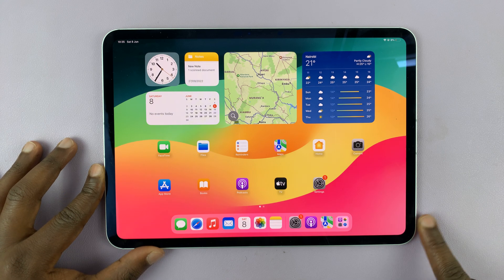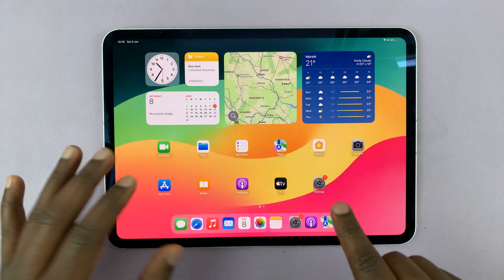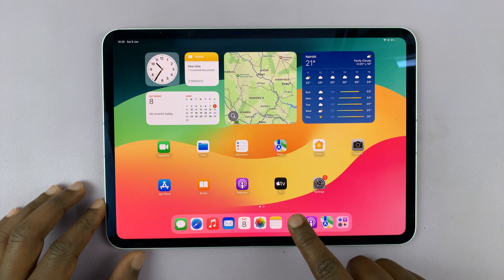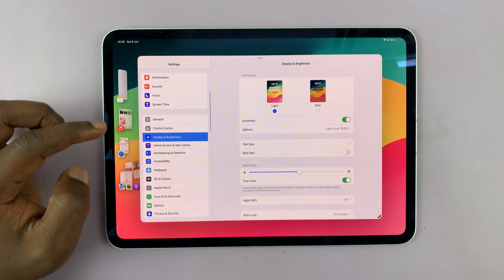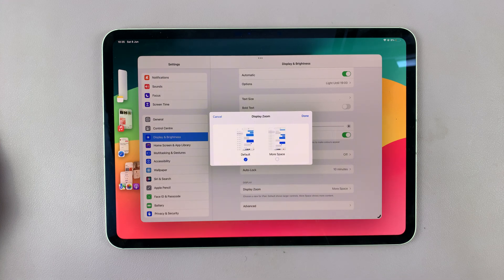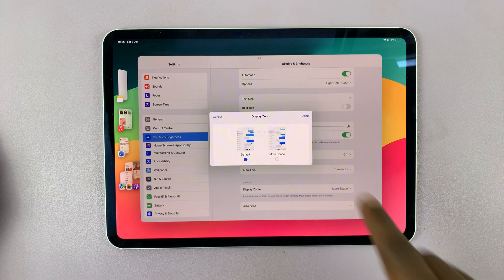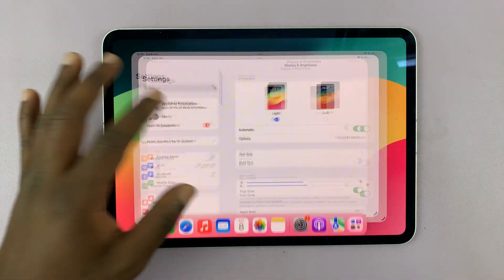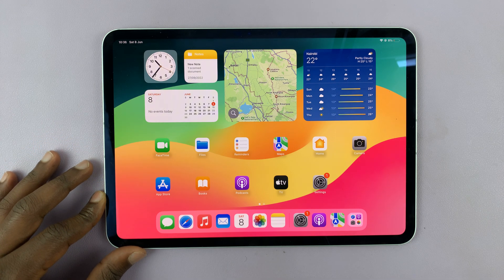How To Reset Default Display Zoom On M4 iPad Pro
Our guide on how to reset default display zoom settings on the M4 iPad Pro.

Whether you've accidentally zoomed in too much or your screen feels off, this tutorial will walk you through the steps to restore your display to its original settings.

Reset Default Display Zoom On M4 iPad Pro:
How To Fix Display Zoom On M4 iPad Pro:
How To Adjust Display Zoom On M4 iPad Pro:

Step 1: Tap on the Settings icon on your home screen to open the Settings app.

Step 2: In the Settings menu, scroll through the left-hand side panel and tap on "Display & Brightness".

Step 3: Within the Display & Brightness menu, scroll down until you see the 'Display' section. Here, you should find the "Display Zoom" option. Tap on it.

Step 4: The selected option should be "More Space". Therefore, to reset it, select "Default" and tap on "Done".

Step 5: From the resulting pop-up, choose "Use Standard" to save your changes. Your screen will immediately revert to the default display size.

Cell Phone Tripod Adapter